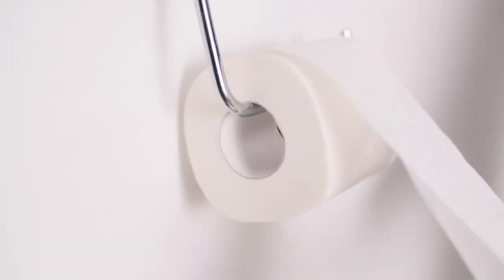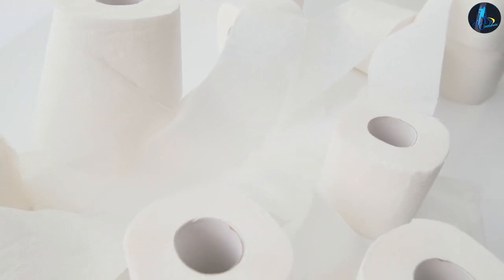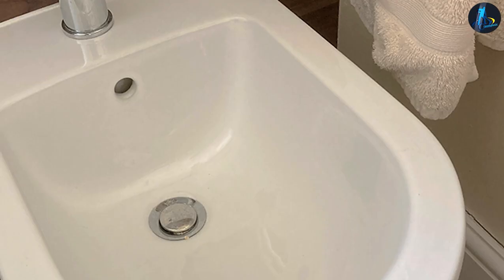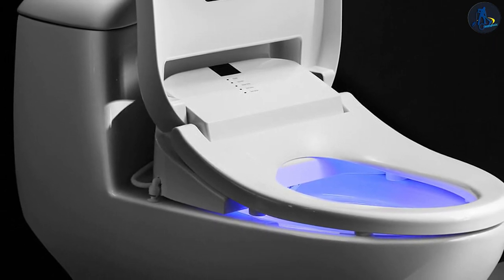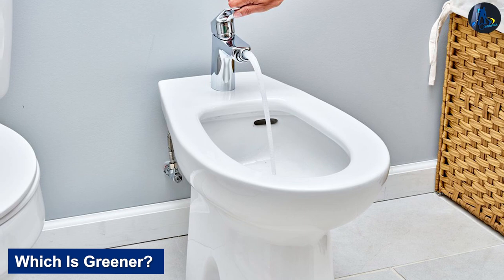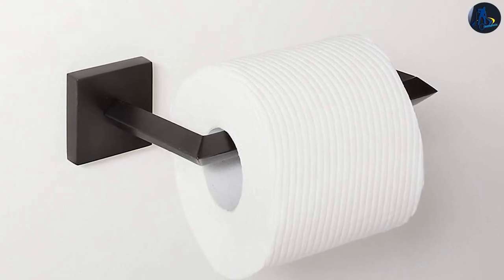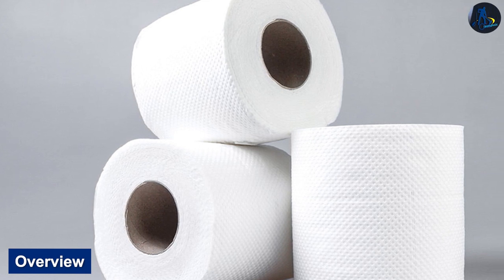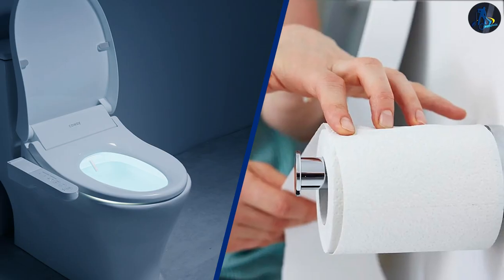Bidet Vs Toilet Paper: Which Is Greener With Hygiene? [2024]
Toilet Paper vs Bidets - You might know bidets as those squirty accessories you find in toilets mostly in Europe. They’re now common in Japan and are increasing by numbers in Australia as well.

A bidet is a straightforward device. It utilizes a jet of water and provides a sanitary alternative to toilet tissue.

This device comprises a faucet and a basin. The mechanics are simple. All bidets use the power of water to quickly and effectively clean your skin, similar to how a shower removes perspiration after a workout. Most importantly, it doesn't place a strain on the environment as toilet paper does.